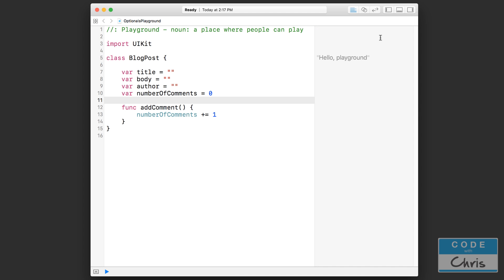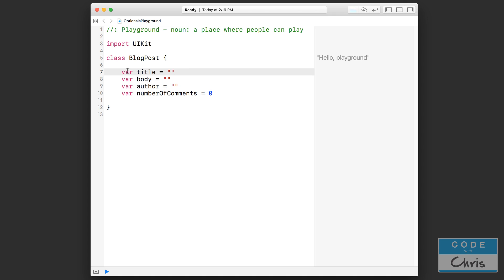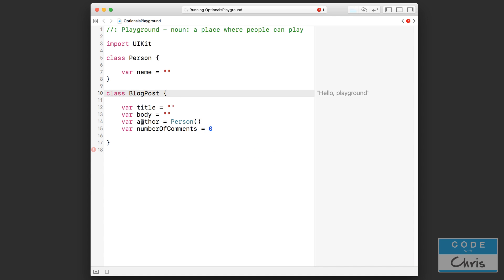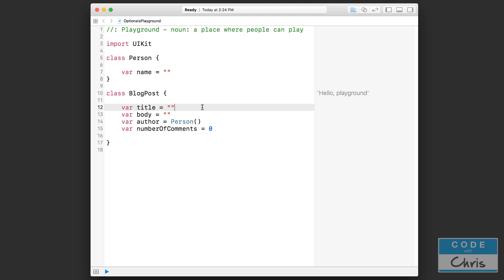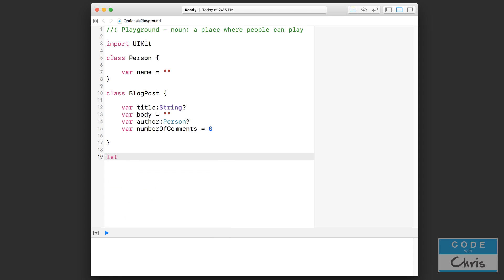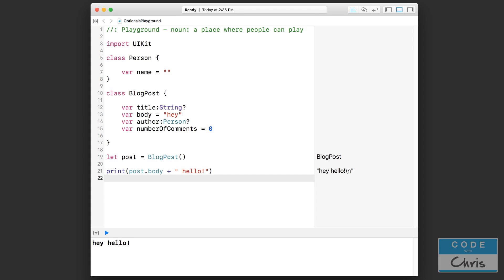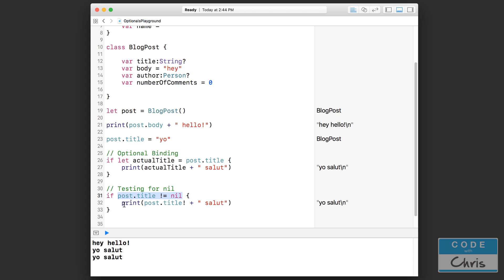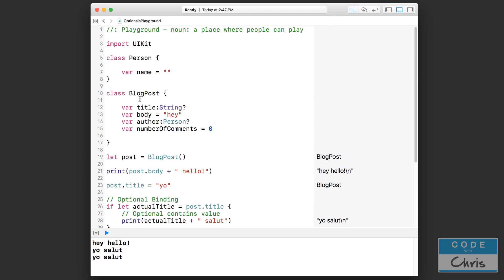Learn Swift for Beginners - Ep 13 - Optionals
In this lesson you'll learn about optionals which often confuses people who are just new to learning Swift!

FUNDAMENTALS COURSE

ABOUT ME